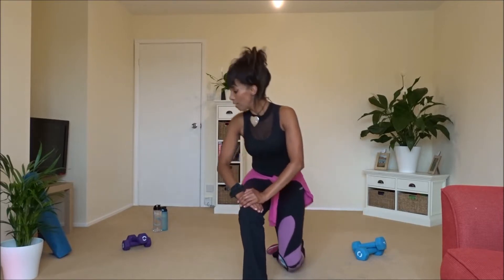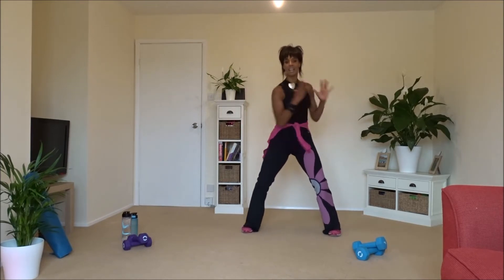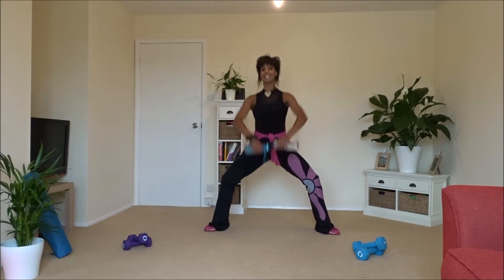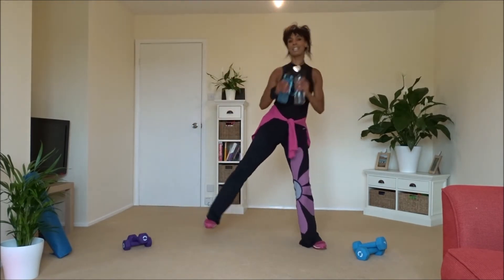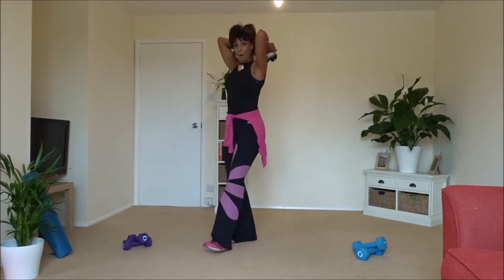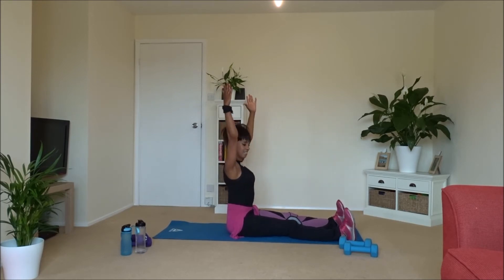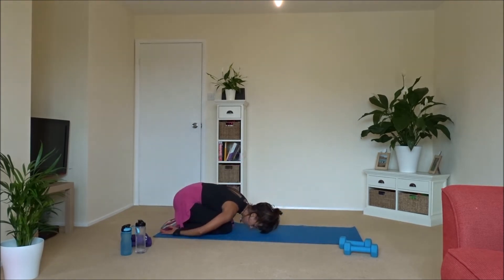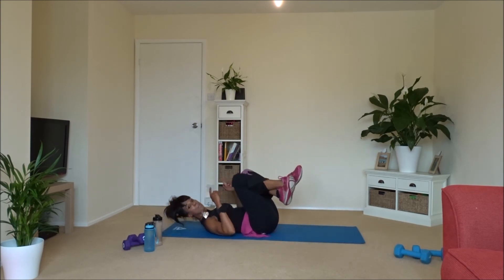Legs, Bums and Tums - Part Two with Bev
Here is a toning workout for all our Dragonfly Leisure Class Members and for anybody else that would like to do a workout at home during lockdown 🏋️‍♀️😊❤️

Please stretch out at the end. Maybe do one of my shorter yoga videos.
My apologies the camera stopped filming after 28 minutes so cut off my cool down 😊 x